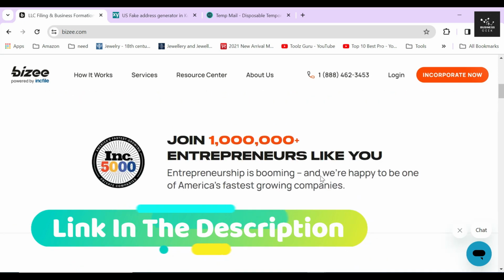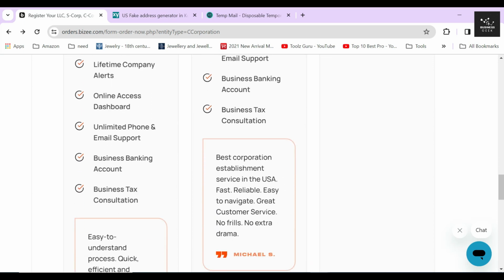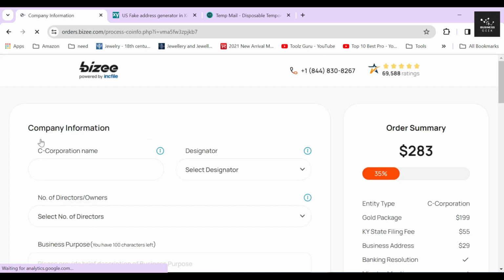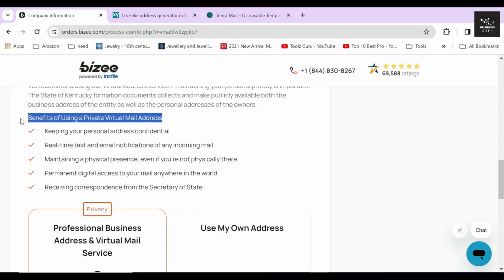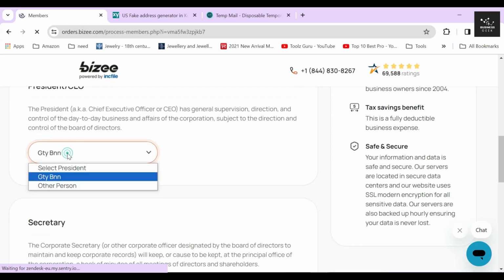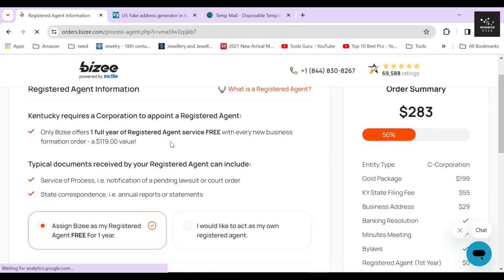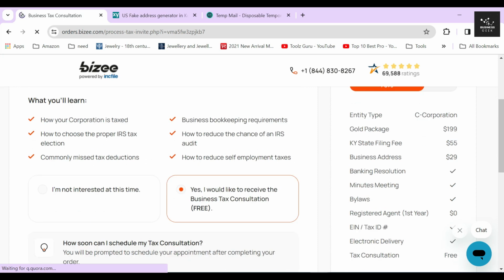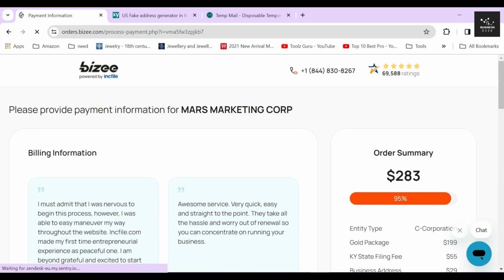How to Start a C Corp in Kentucky in 2026 (C-Corporation Online) Incorporate in Kentucky (KY State)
In this video, I showed how to start a C Corporation in Kentucky on a Budget with a full Kentucky State Corporation Setup, formation & requirements process online.

The Sunshine State makes it a breeze to form a Corporation in Kentucky. Metro areas, such as the Miami-Fort Lauderdale area, have ranked high in the number of new businesses created. As the fourth largest economy in the nation, small businesses in Kentucky make up 99.8% of all businesses in the state and employ more than 3.3 million people.

The benefits of starting a business in Kentucky keep adding up, since small businesses that form a Corporation in Kentucky do not have to pay income or state tax. Qualifying startups may also apply for a wide range of small business grants and programs for local Kentucky businesses.

Plus, pleasant weather year-round attracts tourists from all over the country - who may be your new customers! If all of this sounds like a win-win to you, here's how to form a Corporation in Kentucky.

How do I start a corporation in KY?
What is the best state to open a C Corp?
How much does it cost to start LLC in KY?
How hard is it to get C Corp in Kentucky?
Does Kentucky require a business license?
How long does it take to register a business in Kentucky?
How do I register a Business in Kentucky?

kentucky registered agent
kentucky secretary of state registered agent
who can be a registered agent in kentucky
How to Form a Corporation in Kentucky
file Articles of Incorporation with the Secretary of State
How to Start a Kentucky Corporation
How to start a corporation in Kentucky